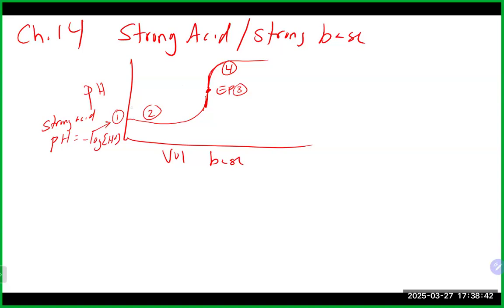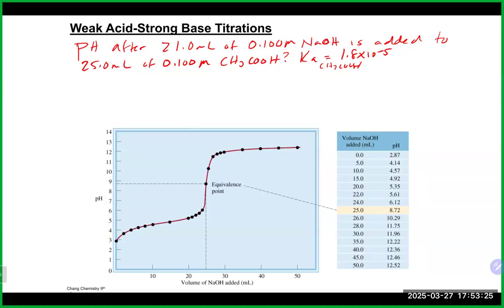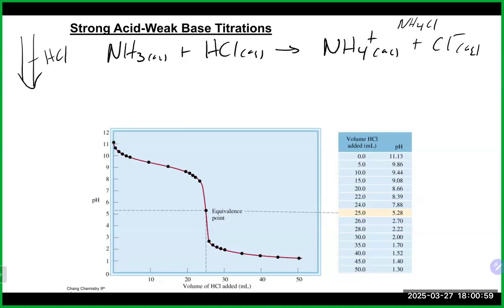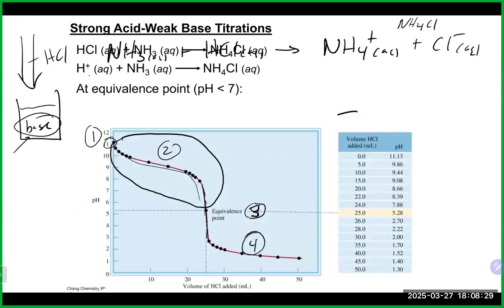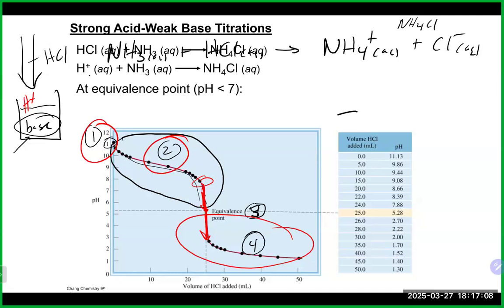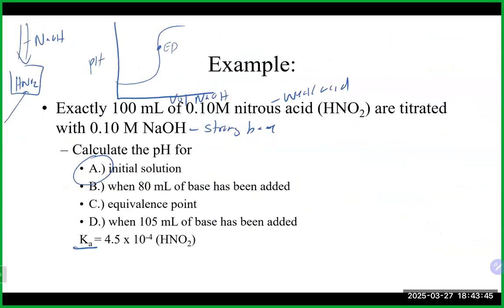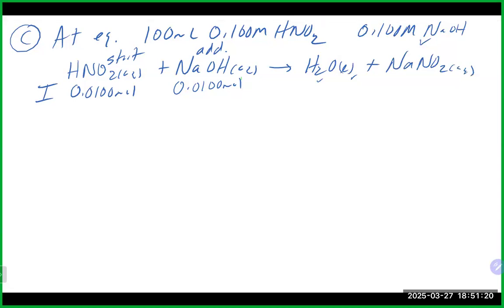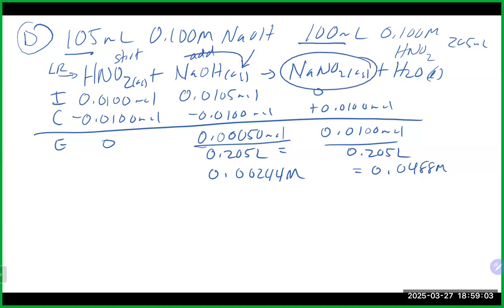Chem 200B Lecture 3/27/25 (Ch 14)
We lectured on Ch 14 (titration curves, titration weak acid and strong base, titration weak base and strong acid)